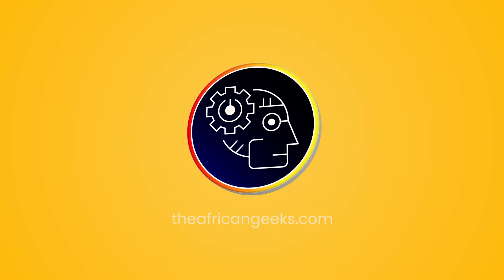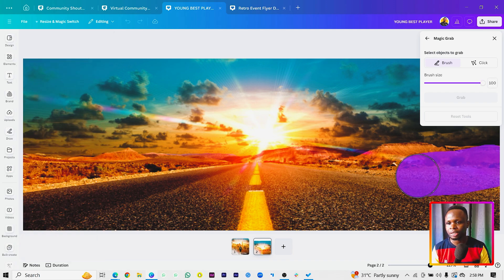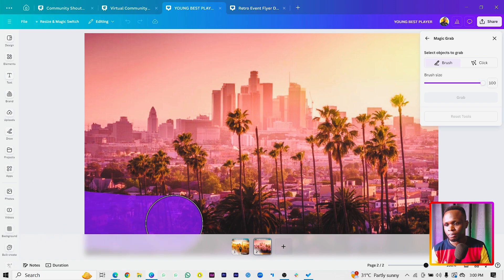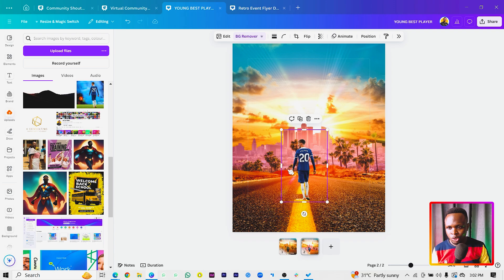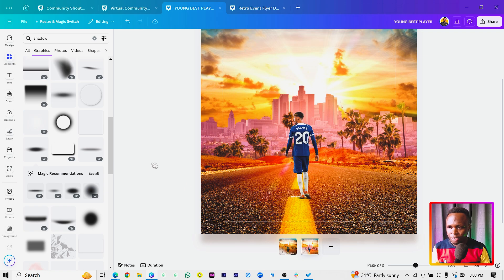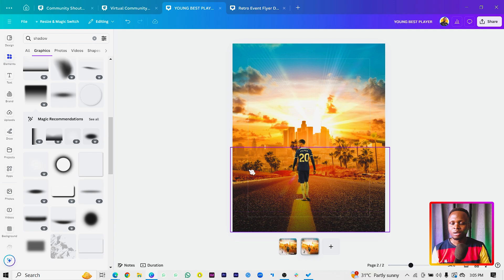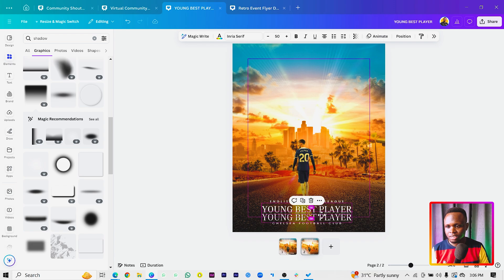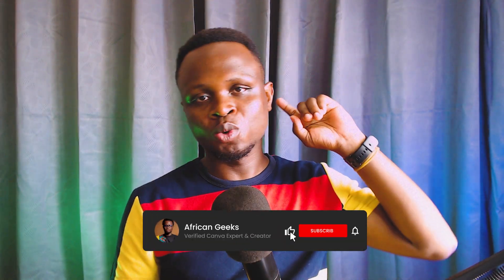I made a Sports Poster in Canva using the New Magic Grab!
In this tutorial, you will learn how to design an advanced poster in Canva using the new Magic grab feature. You will also learn how to match colours in your photos in Canva.

 No Limit to Creativity!